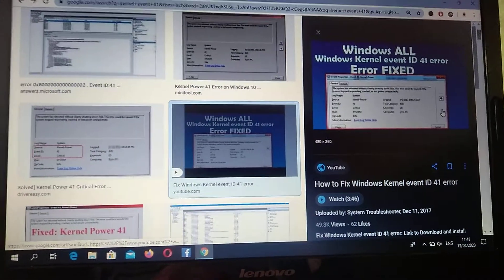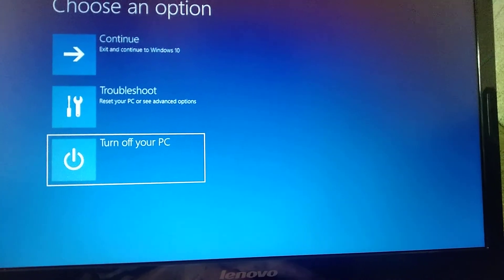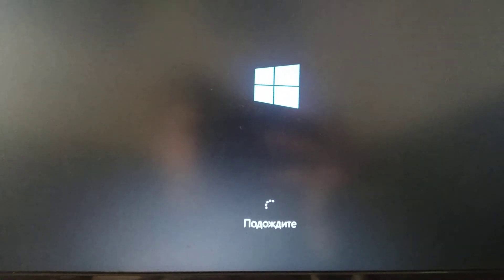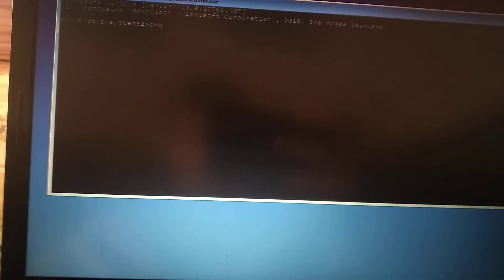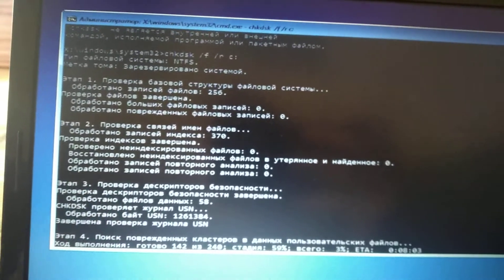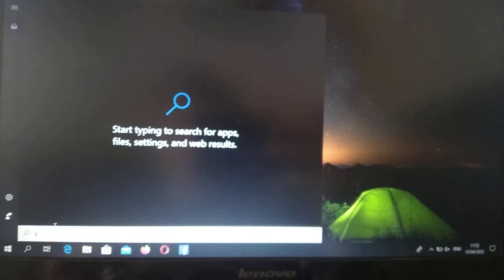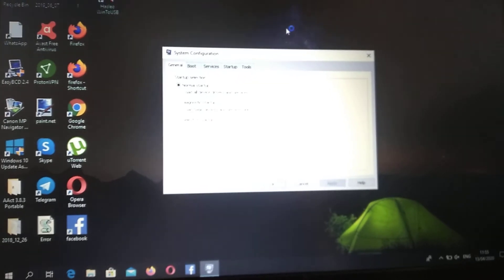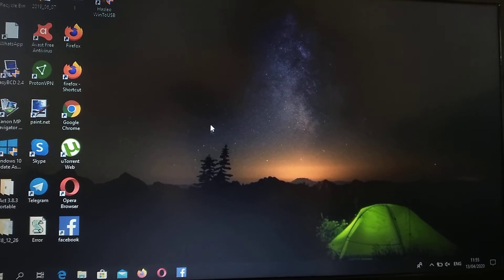How To Fix Windows Kernel Event Id 41 Error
If you don't know How To Fix Windows Kernel Event Id 41 Error, this video is for you.